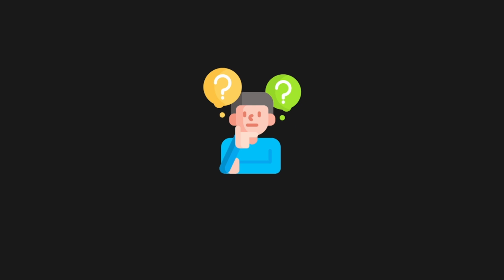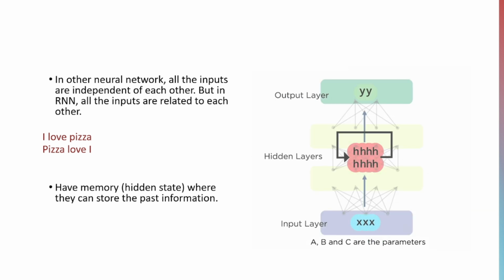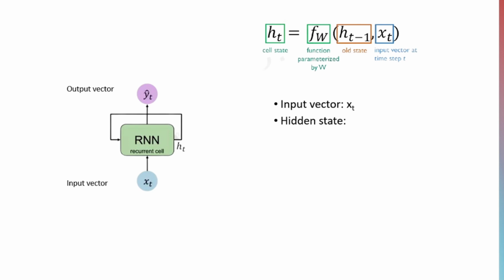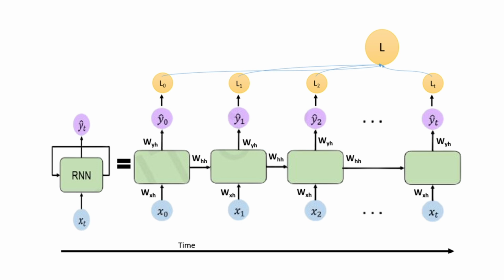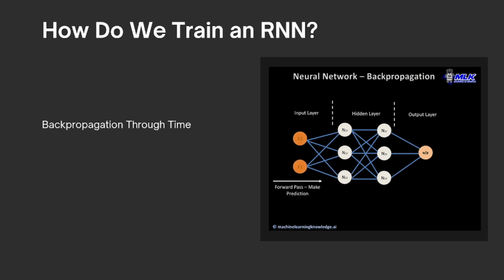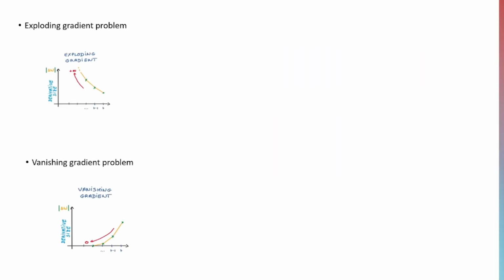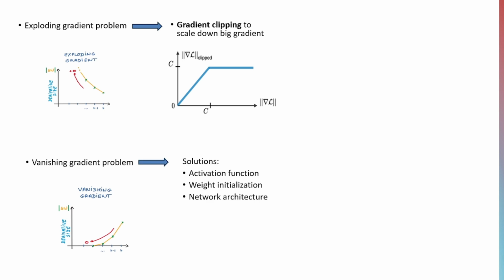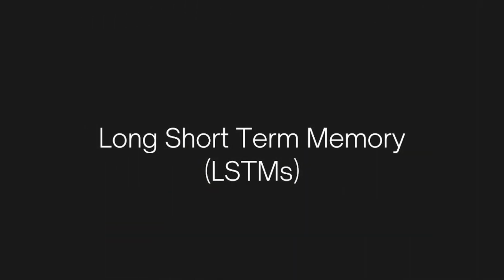Recurrent Neural Networks (RNN) Explained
Recurrent Neural Networks (RNN) are a game-changer in sequence-based data processing, powering applications like language translation, speech recognition, and more.

In this video, we explore:
✅ What is an RNN? Understanding the basics and how they work.
✅ Types of RNN
✅ How RNNs are Trained: Backpropagation Through Time (BPTT) explained.
✅ Challenges in RNNs: Tackling exploding and vanishing gradients.

Whether you're a beginner or looking to deepen your understanding of machine learning, this video breaks down RNNs in a simple and engaging way.